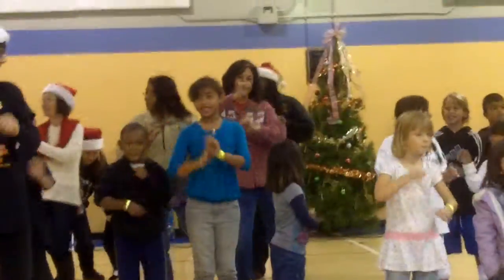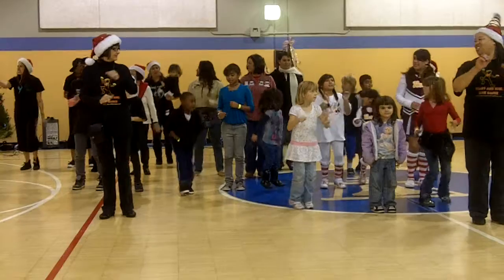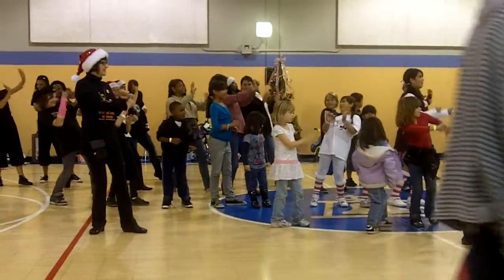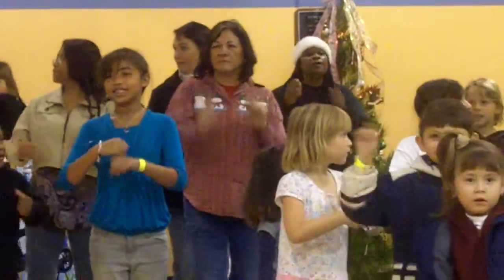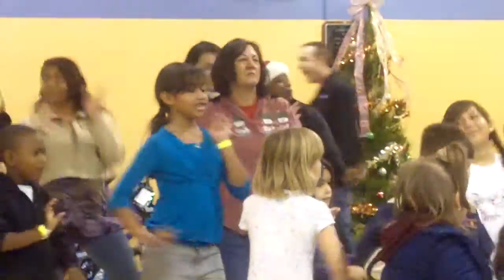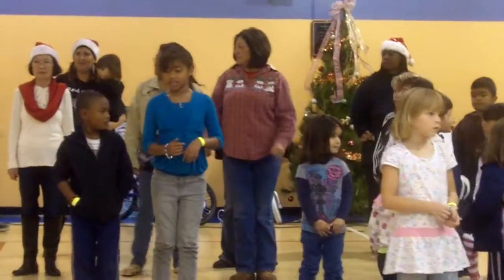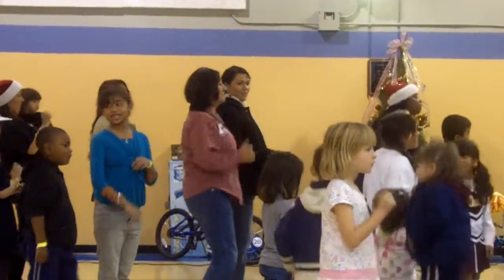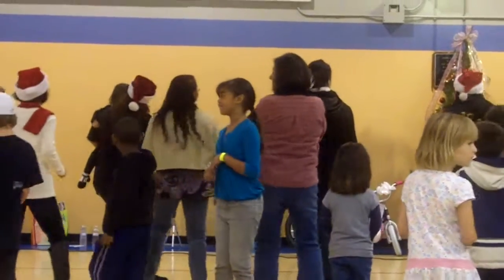Breakfast with Santa 3